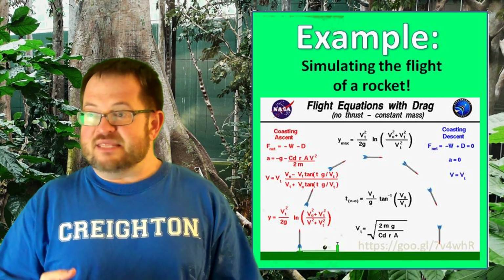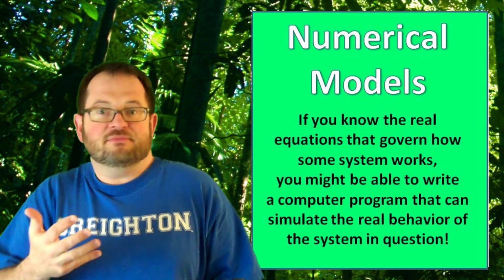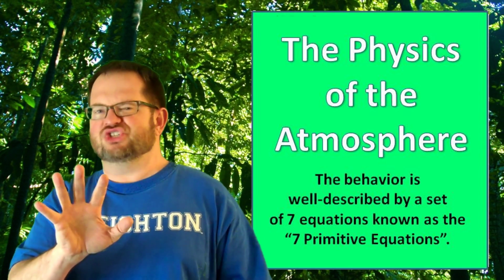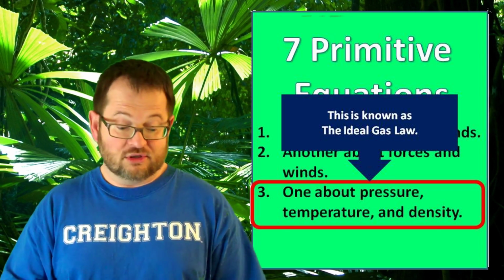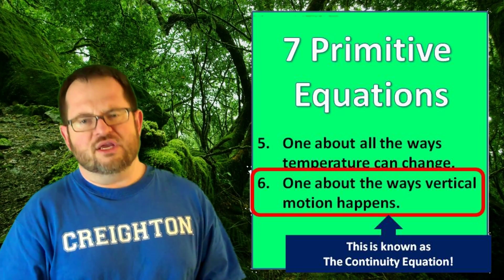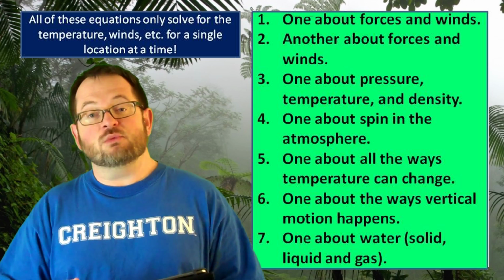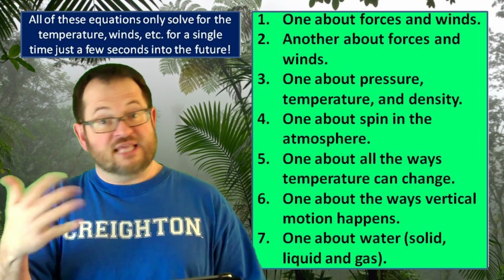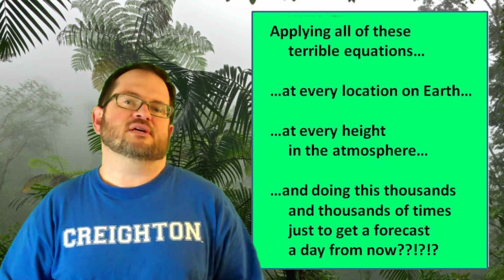ATS EVS 105 What Are Models, part 2